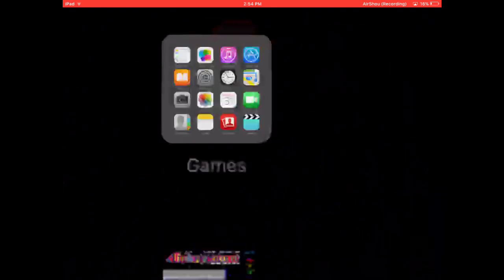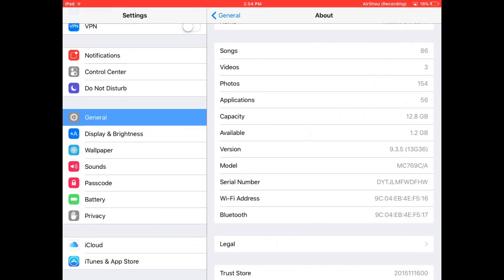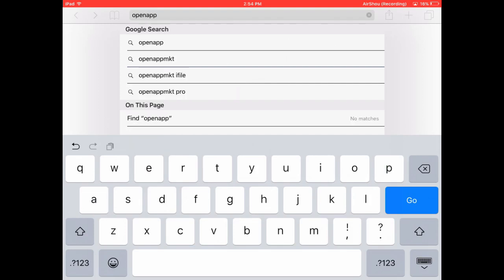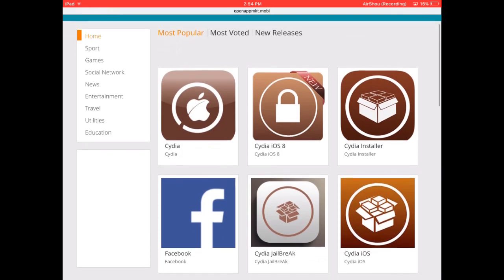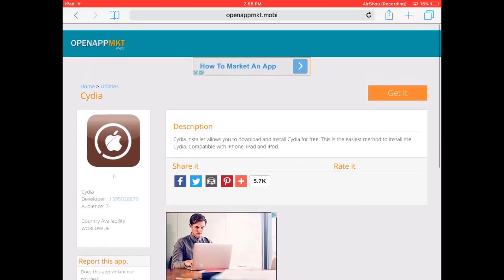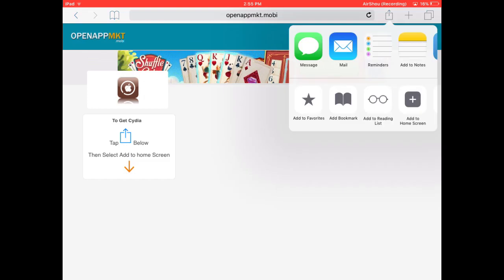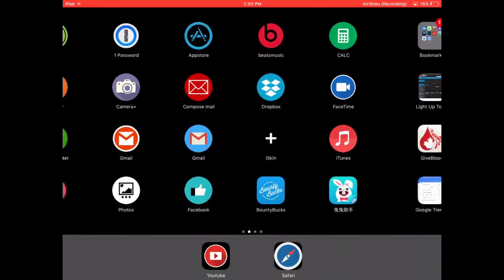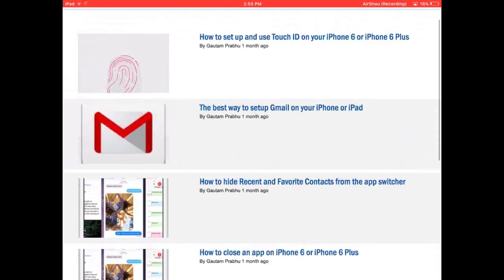How To Get Cydia Without Jailbreaking iOS10 | Simple Tutorial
How To Get Cydia Without Jailbreaking iOS10